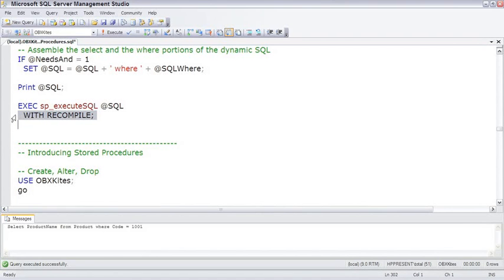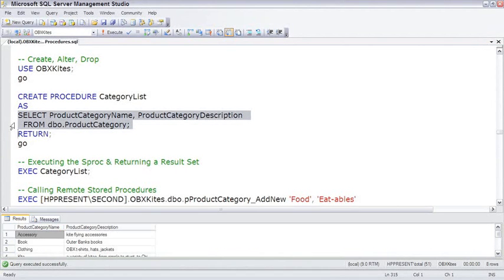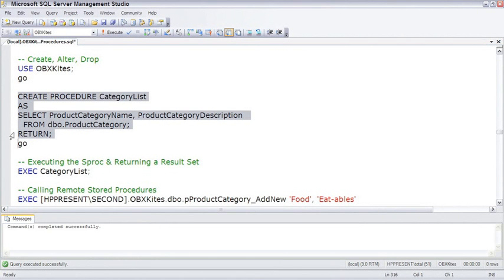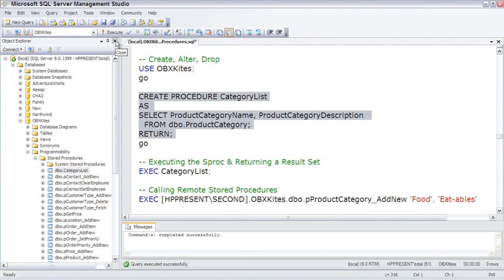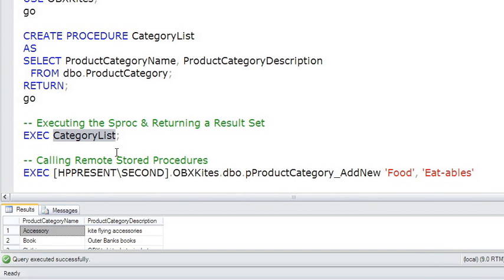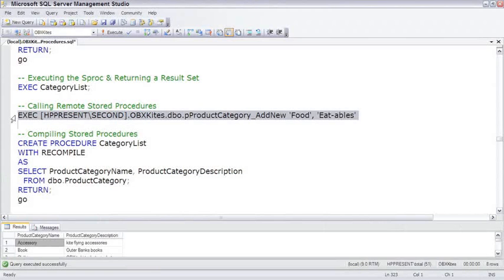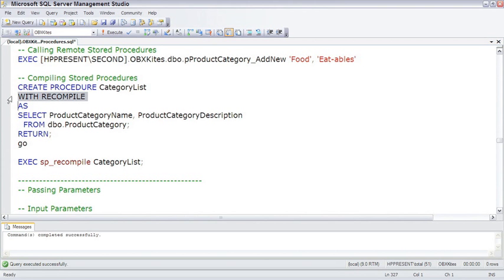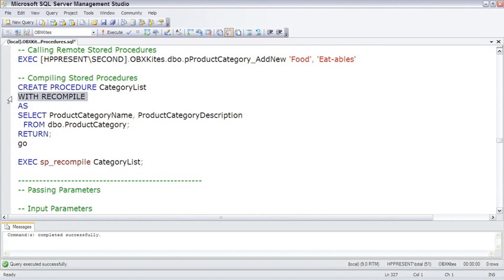SQL Server Introducing Stored Procedures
7. Introducing Stored Procedures